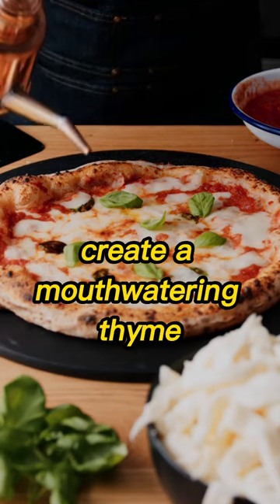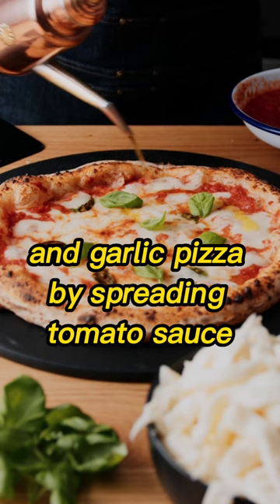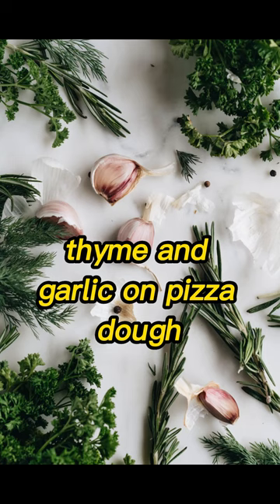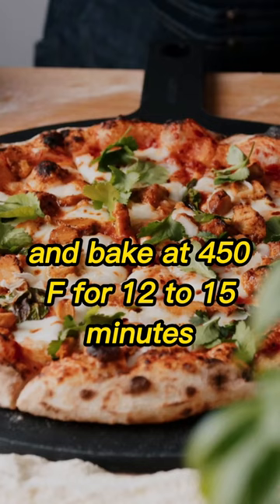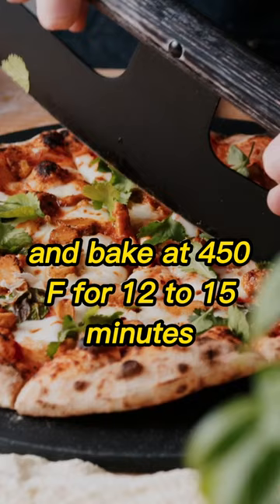Thyme and garlic pizza بيتزا بالثوم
How to Make a Savory Thyme and Garlic Pizza

 a beautiful and steaming hot pizza with thyme and garlic. Camera then zooms out to reveal a cozy and rustic kitchen with all the ingredients for the recipe.

 Welcome to our kitchen where we're going to make a mouthwatering pizza recipe that's guaranteed to be a crowd-pleaser. Today, we're going to show you how to make a savory Thyme and Garlic Pizza.

Cut to a shot of the pizza being sliced and served.

This pizza is perfect for those looking for a quick and delicious meal or for a party with friends. It's easy to make and has a wonderful combination of flavors that will leave your taste buds wanting more.
 the ingredients

 To make this pizza, you'll need the following ingredients:

1 pound pizza dough
1/2 cup tomato sauce
2 cups shredded mozzarella cheese
1 tablespoon fresh thyme leaves
3 cloves garlic, minced
2 tablespoons olive oil

: Begin by preheating your oven to 450°F (230°C). Then, roll out your pizza dough on a floured surface until it's the desired thickness.

 Spread the tomato sauce on top of the dough, leaving a little space around the edges for the crust.

 Next, add the shredded mozzarella cheese on top of the sauce, making sure it's evenly distributed.

 In a small bowl, mix together the fresh thyme leaves and minced garlic.

 Sprinkle the thyme and garlic mixture on top of the cheese, making sure it's evenly distributed.

 Finally, drizzle the pizza with olive oil and season with salt and pepper to taste.

 Place the pizza in the preheated oven and bake for 12-15 minutes, or until the crust is golden brown and the cheese is melted and bubbly.

And that's it! Your savory Thyme and Garlic Pizza is ready to enjoy.

Chicken recipes
Fish recipes
Meat recipes
Vegetable recipes
Dessert recipes
Popular dishes
Grilling
Baking
Frying
Oven-baked dishes
Slow cooking
Stovetop cooking
Quick cooking
Slow cooking
Meal prepping
Instant baking
Roasting
Grilling
Blender
Pan
Oven
Microwave
Freezer
Electric mixe
Breakfast recipes
Quick lunch meals
Family dinner
Snack recipes
Holiday recipes
Vegan recipes
Gluten-free recipes
Eggless vegetarian recipes
Keto diet recipes
Plant-based recipes for meat substitutes
Italian recipes
Mexican recipes
Chinese recipes
Indian recipes
Mediterranean recipes
American recipes
Garlic
Ginger
Cheese
Chocolate
Avocado
Tomato
Healthy cooking
Comfort food
Gourmet cooking
Fusion cuisine
One-pot meals
Meal planning
Date night recipes
Party appetizers
Wedding menu ideas
Game day snacks
Romantic dinner recipes
Back to school lunch ideas
Cooking tutorials
Kitchen hacks
Ingredient swaps
Cook-alongs
Chef interviews
Recipe challenges
Pizza recipes
Soup recipes
Salad recipes
Pasta recipes
Steak recipes
Seafood recipes
Knife skills
Sauce making
Dough making
Grilling tips
Cooking for beginners
Advanced cooking techniques
Celebrity chefs
Home cooks
Cooking bloggers
Cooking competition winners
Food critics
Cookbook authors
Air fryer
Sous vide machine
Pressure cooker
Dutch oven
Cast iron skillet
Food processor
Budget cooking
Kid-friendly recipes
Seasonal cooking
Comfort food recipes
Meal prep recipes
Cooking with leftovers
Healthy meal ideas
Ingredient-focused recipes
Travel-inspired dishes
Farm-to-table recipes
Classic comfort foods with a twist
Recipes for the time-strapped
Plating and garnishing
Table settings and decor
Kitchen organization and design
Cooking with color
Photography and video editing tips for food videos
Food styling and presentation
Plant-based cooking
Fermentation and pickling
Street food recipes
Fusion cuisine
Keto-friendly meals
Cooking with alternative flours and grains
30-minute meals
One-pot wonders
Cooking with limited ingredients
Iron Chef-style challenges
Blind ingredient challenges
Cooking for large groups
Kitchen science
Cooking terminology
Culinary history and culture
Techniques for specific cuisines
Cooking with herbs and spices
Culinary arts and careers
Recipe sharing
Cooking forums and groups
Foodie culture
Collaborations with other chefs and content creators
Cooking for charity
Cooking competitions and events
Anti-inflammatory cooking
Allergy-friendly recipes
Healthy meal prep
Cooking for digestive health
Mindful eating
Meal planning for weight loss
Slow cooker recipes
Freezer-friendly meals
Meal delivery services
Kitchen hacks and shortcuts
Cooking for busy schedules
Cooking with pantry staples